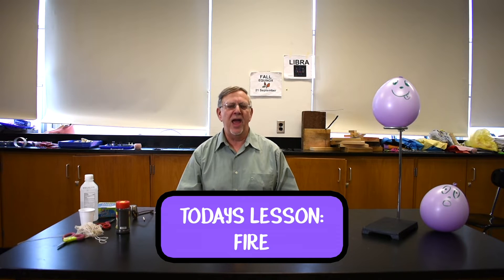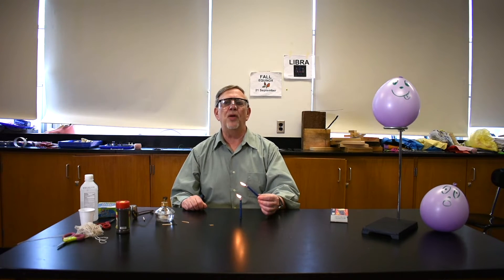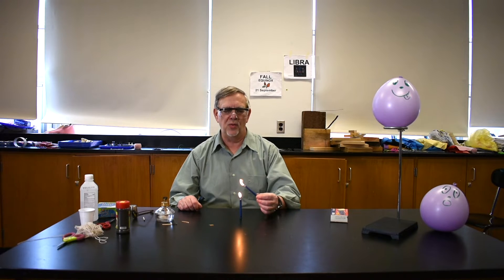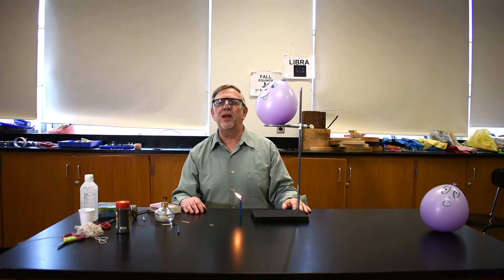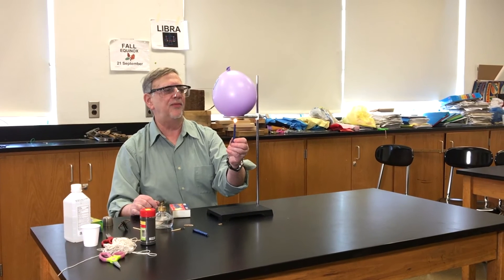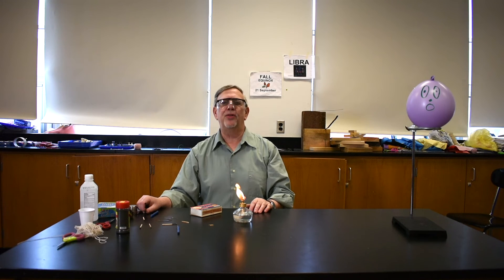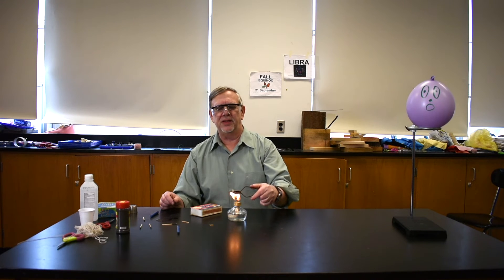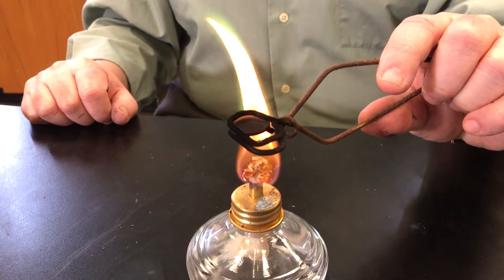3 Fire Experiments | 7th Grade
Learn about fire and how it works using three fun, simple science experiments that anyone can enjoy.

Credits (Creators):
Ron Ziff
Stephanie Smalley
Elia Gorelik
Justin Gorelik
Melanie Krupnik
Judah Firestone-Morrill​